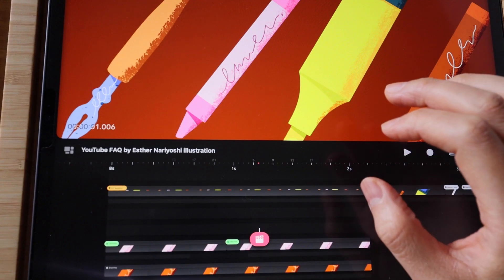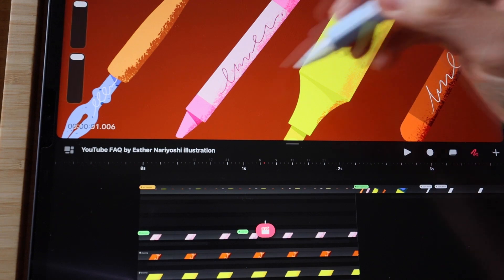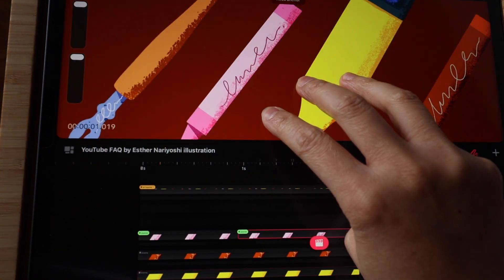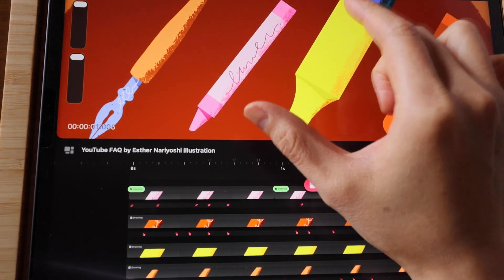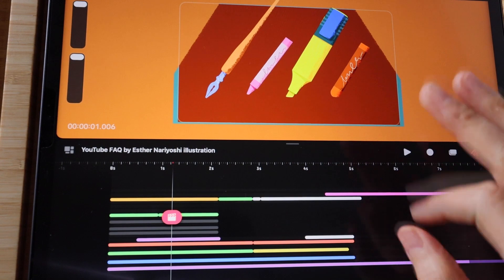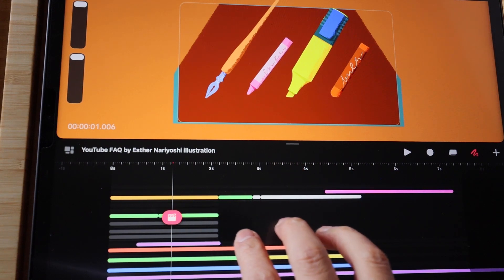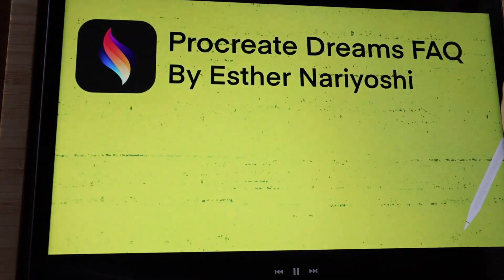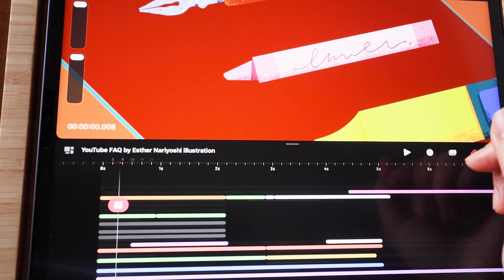Common Gestures in Procreate Dreams | Procreate Dreams FAQ for Beginners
📌 Download the Project File:
✎ ✋ Tutorial Overview:
Dive into the world of Procreate Dreams and learn essential gestures to streamline your creative process. This tutorial is ideal for both newcomers and those familiar with the original Procreate app. Discover how these intuitive gestures can transform your digital art experience!

🖐️ What You'll Learn:

Using two-finger tap for undo and three-finger tap for redo.
Holding two or three fingers to undo or redo multiple steps.
Zooming in and out with a two-finger pinch, applicable to both the stage and timeline.
Quick pinching for fitting the stage or timeline into view.
Three-finger scaling to adjust the UI of your timeline.
Four-finger tap for full-screen movie viewing and easy return to the interface.
Rotating content on the stage with a two-finger gesture.

00:00:10.480 - Introduction to commonly used gestures in Procreate Dreams.
00:00:27.519 - Demonstrating the two-finger tap for undo.
00:00:40.719 - Showing the three-finger tap for redo and multiple undo/redo gestures.
00:00:58.239 - Explaining zoom in/out and navigation gestures.
00:01:41.880 - Using three fingers to scale the UI of the timeline.
00:02:16.760 - Full-screen movie view and content rotation gestures.

🔍 Key Highlights:

Demonstrations of each gesture for optimal usage.
Tips on using gestures to enhance efficiency in your projects.
Comparisons to gestures from the original Procreate app.